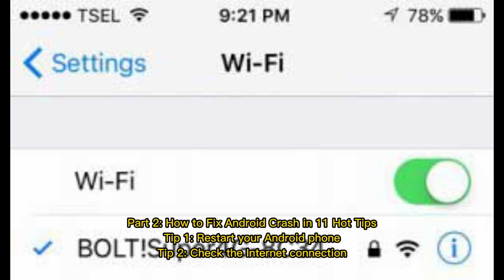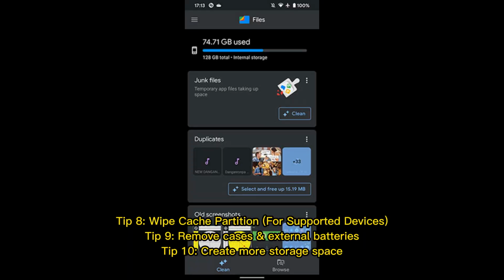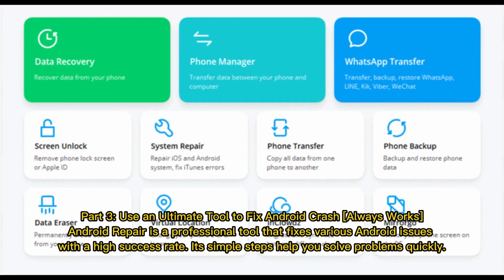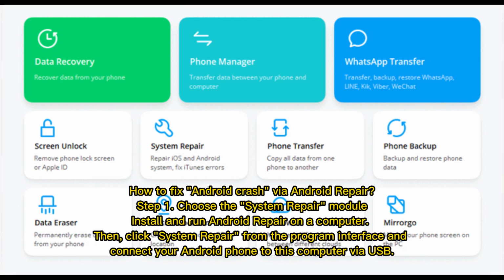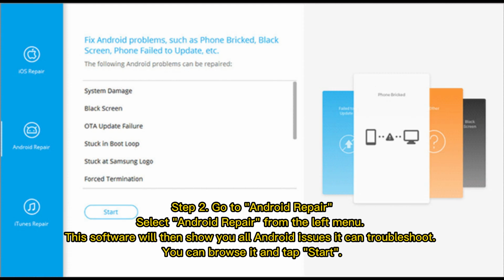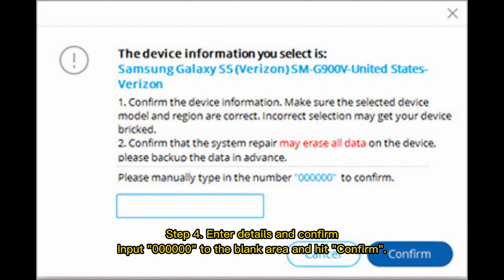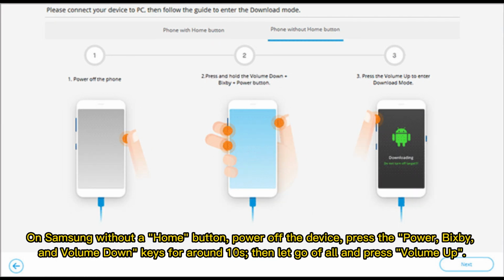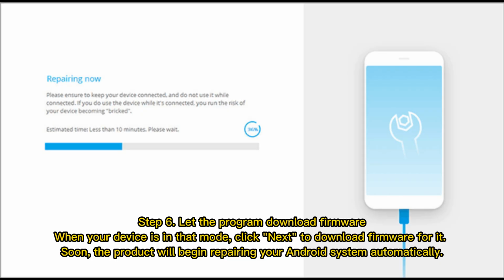How to Fix Android Crash? 15 Common Solutions You Must Know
Any idea how to fix Android crash efficiently? Yes, this guide covers 15 solutions to fix software crashes on Android. Among them, Android Repair is the ultimate tool you can't miss.

00:00 Start
00:10 Part 1: Why Does Software Crash on Android?
00:25 Part 2: How to Fix Android Crash in 11 Hot Tips?
01:13 Part 3: Use an Ultimate Tool to Fix Android Crash [Always Works]